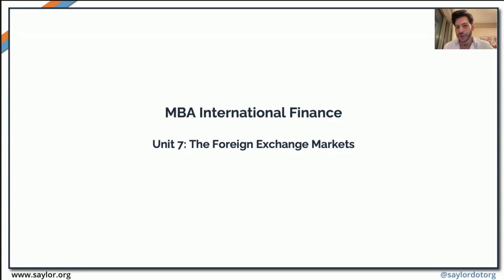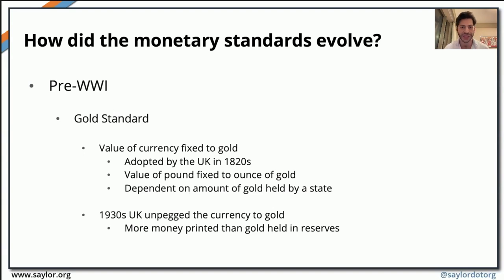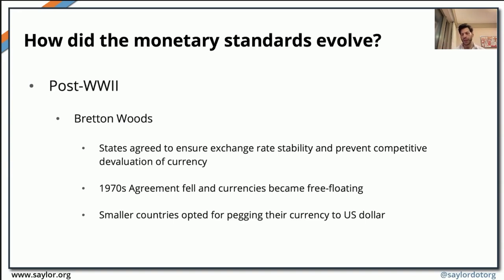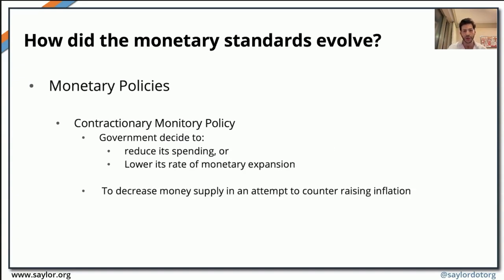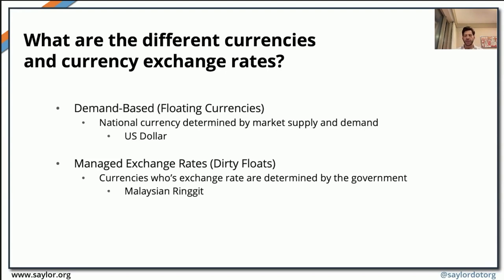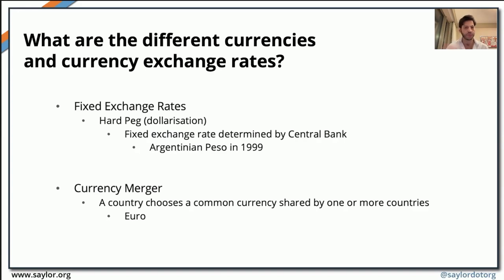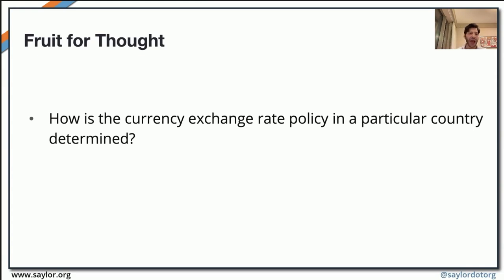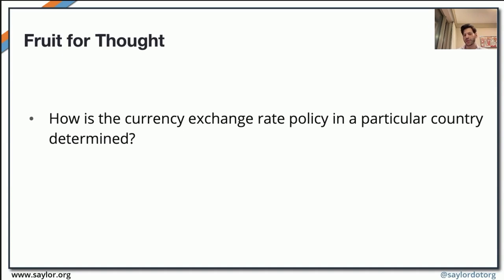The Forgeign Exchange Market: International Finance Unit 7